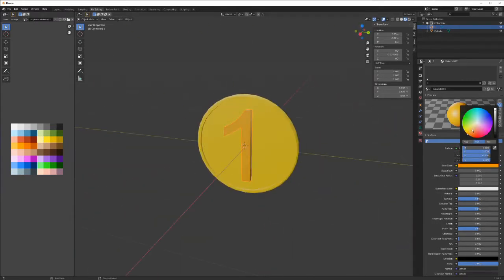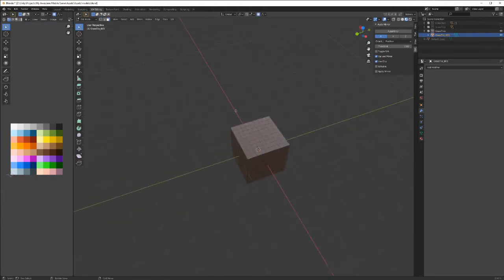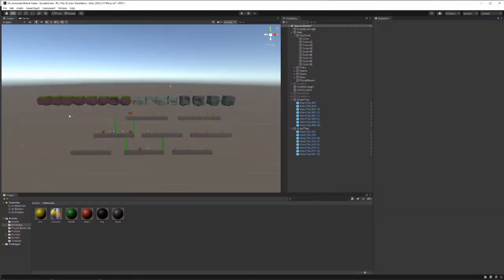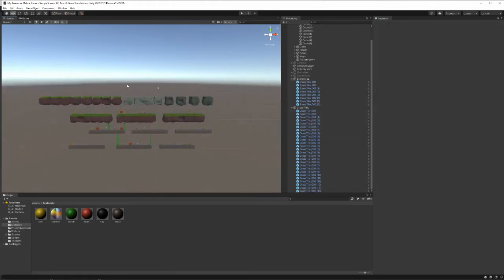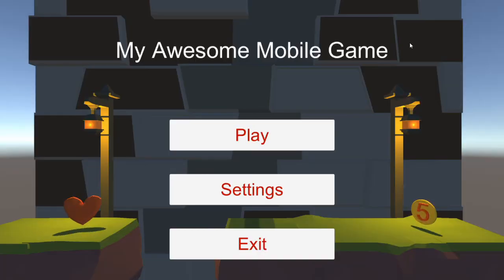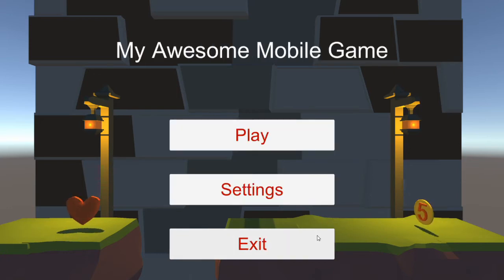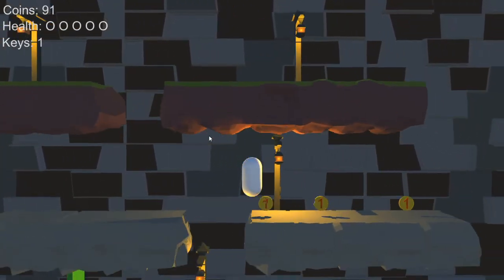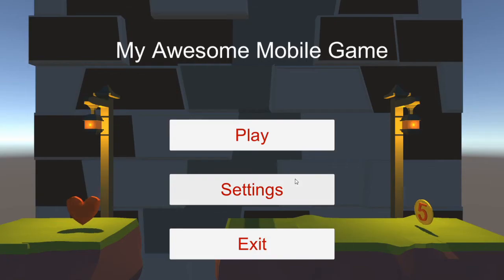Making the game models - Mobile Game Devlog #2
Started working on some of the basic game models in blender!